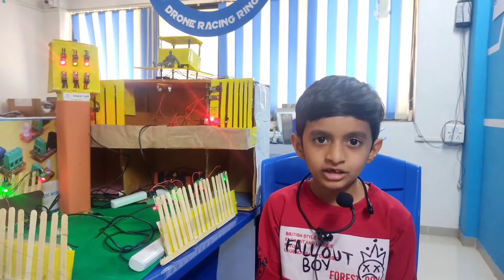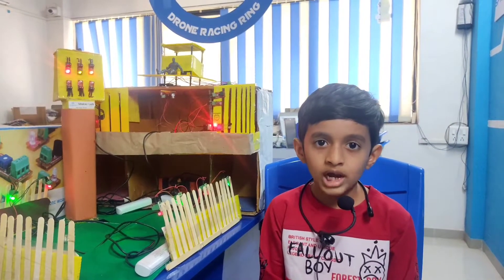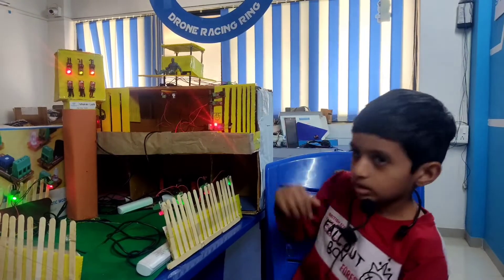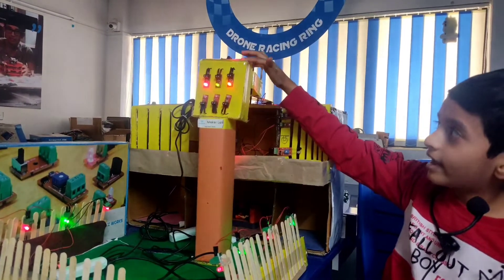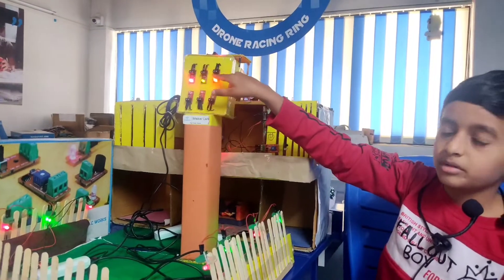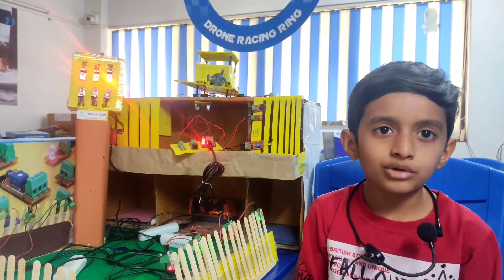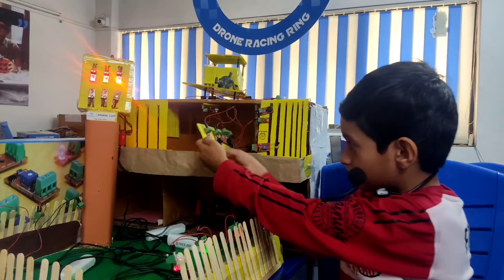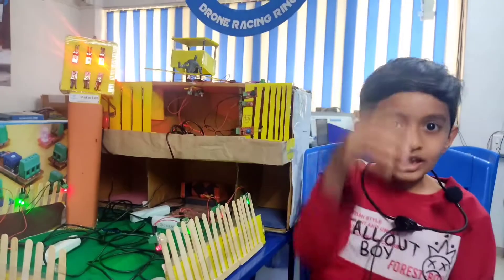Smart Police Station By Jayditya Singh Pawar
Jayditya From Our Maker Lab has made a Smart Police station. It will help police to maintain proper law and order.